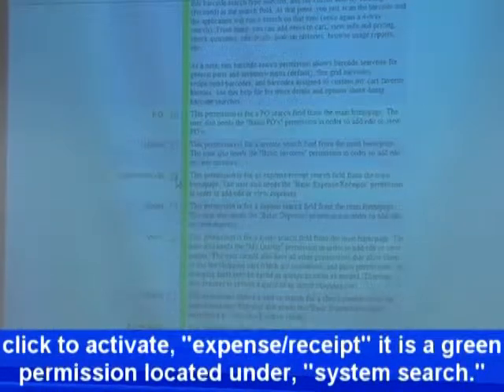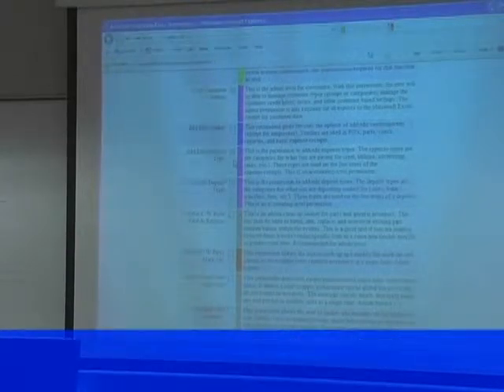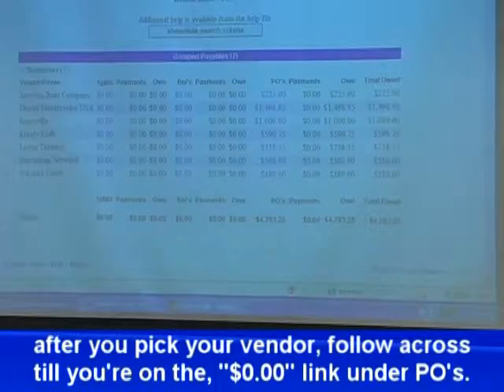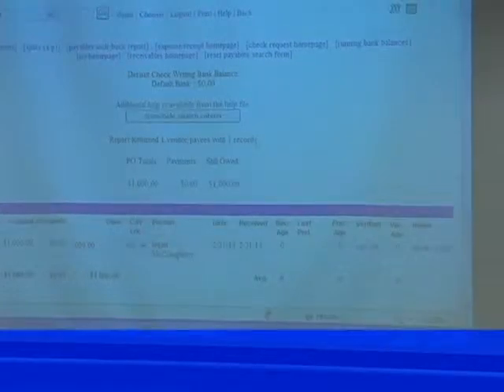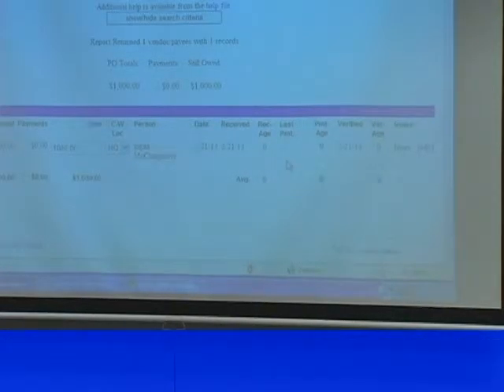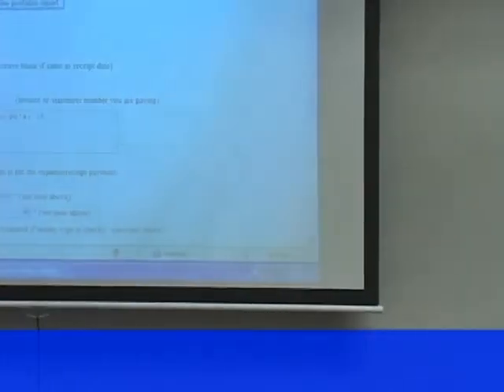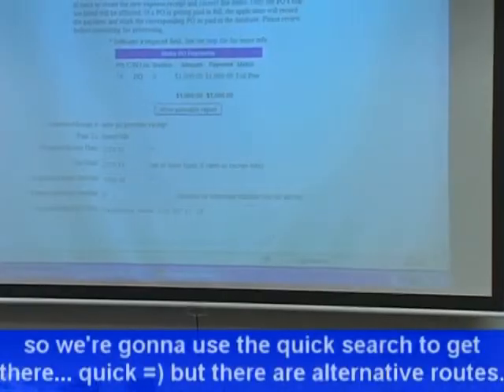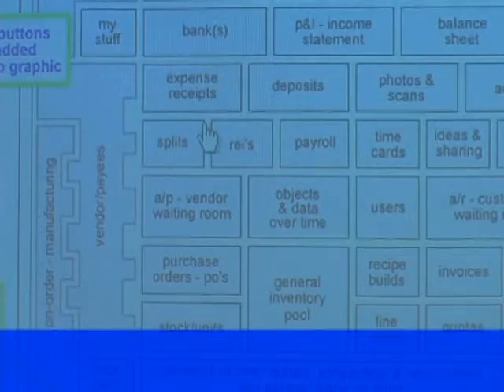Adilas.biz Training Course - Video 51 - Expense Receipts